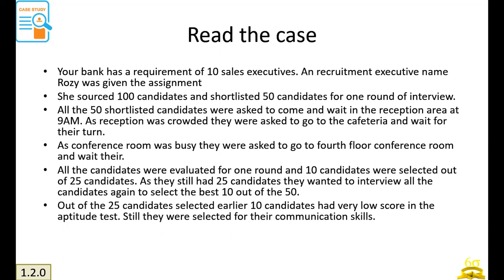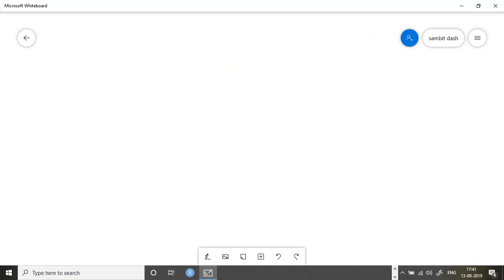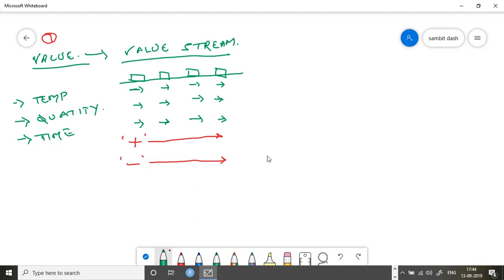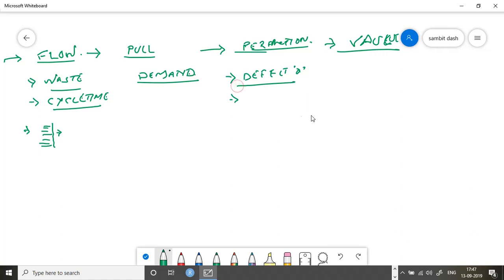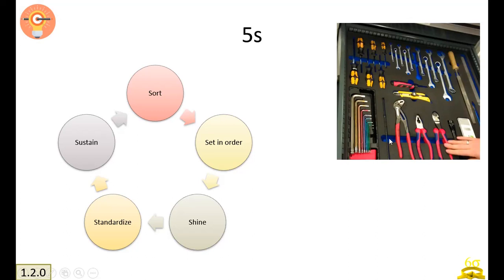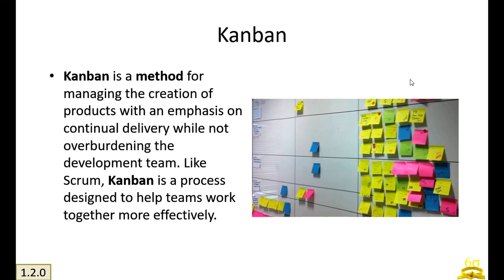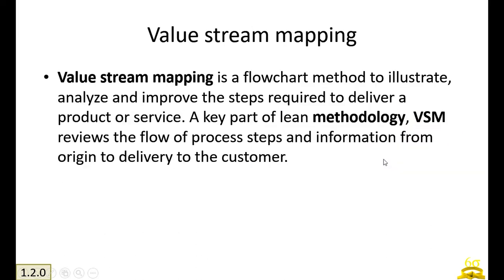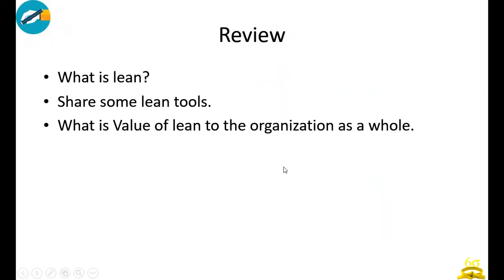1 2 Six sigma Yellow Belt Series Lean Foundations and Principles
In this session you will learn about lean principles and how it can be used in any of your existing processes